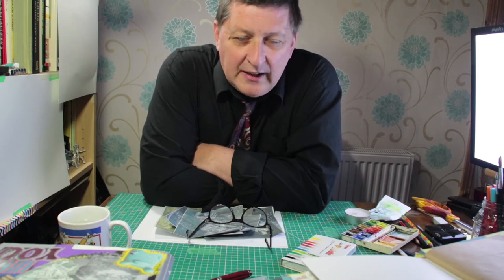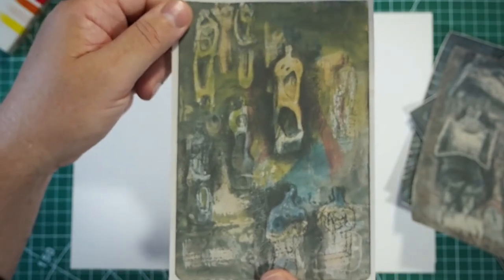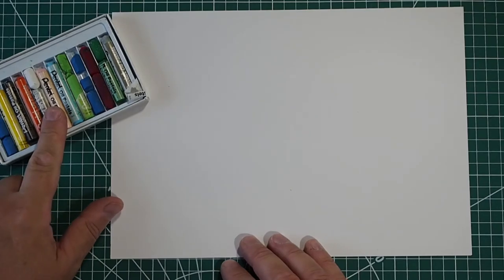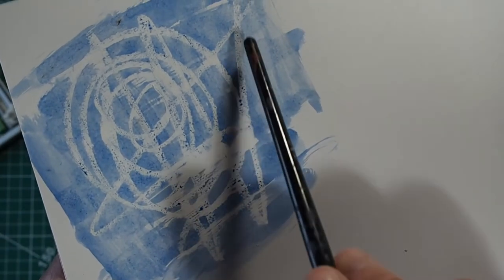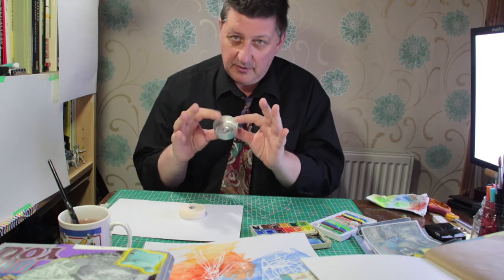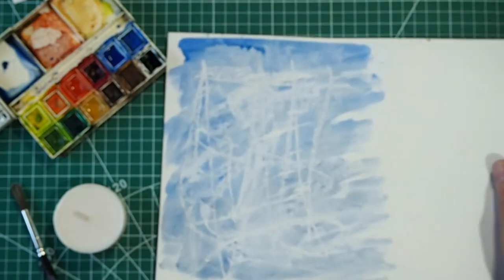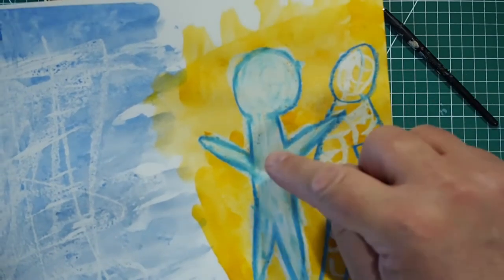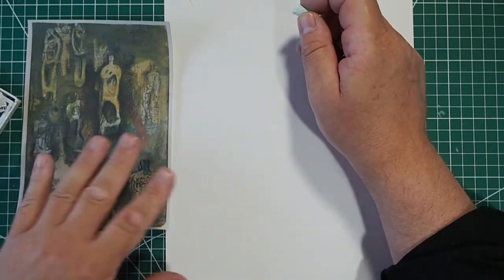Wax Resist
In this film I am showing you how to use the wax resist with oil pastels.